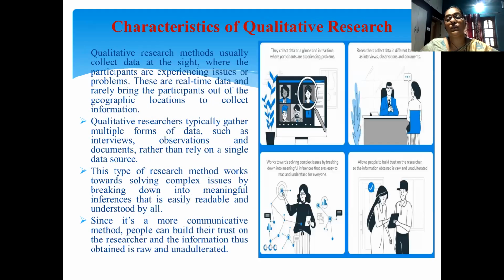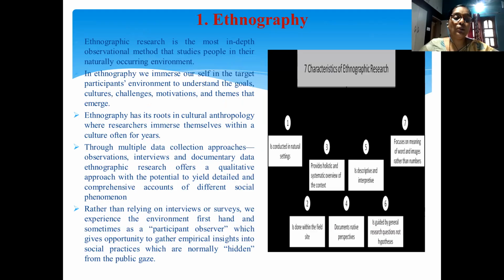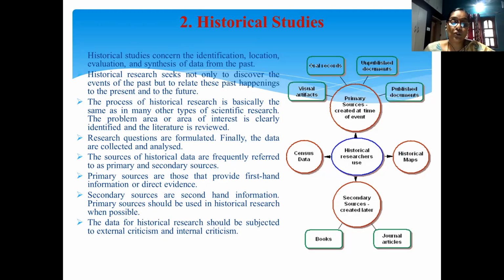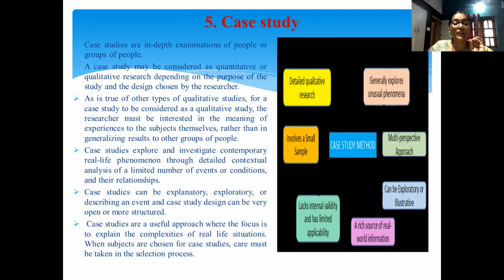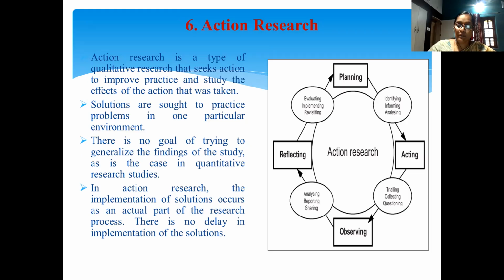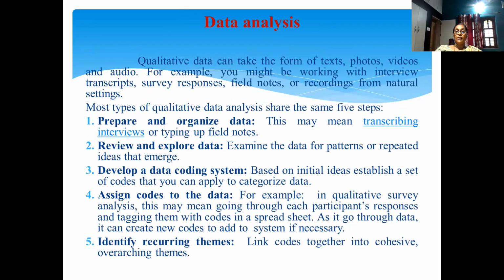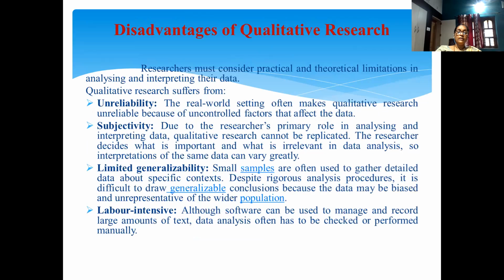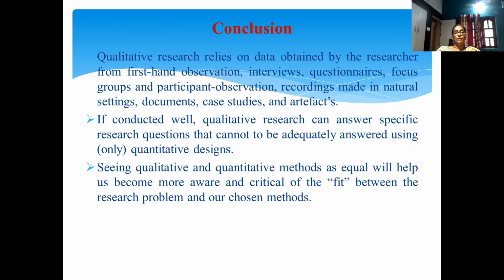Qualitative Research Paper Presentation